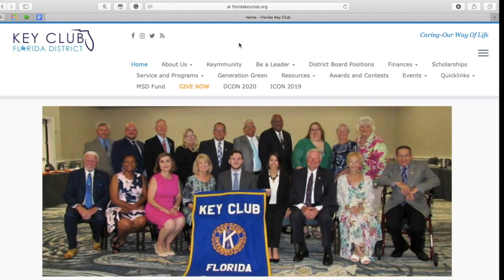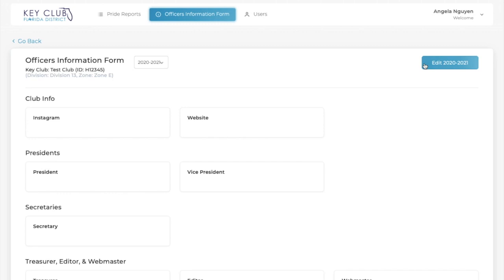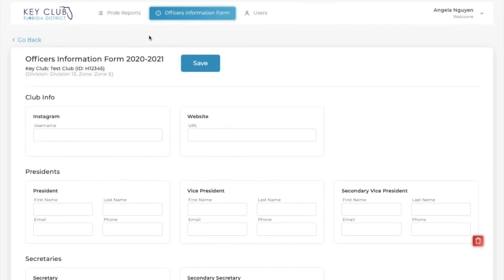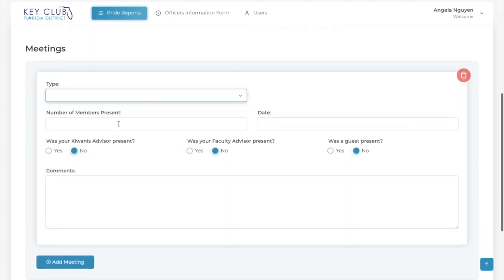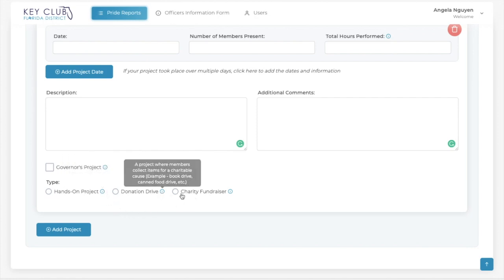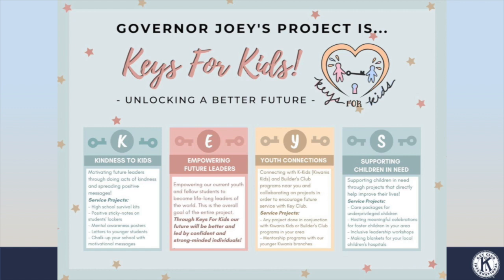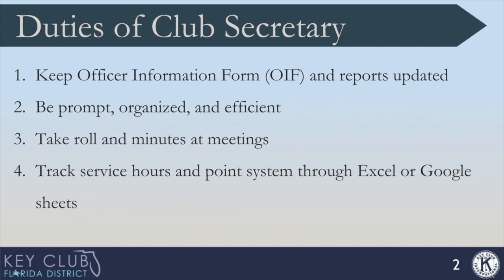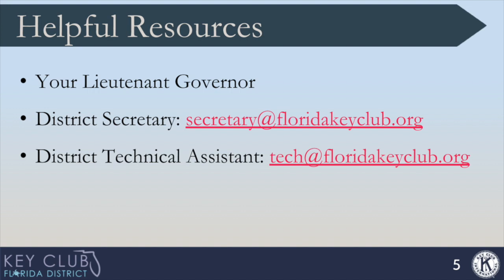Club Secretary Training and Keymmunity Tutorial